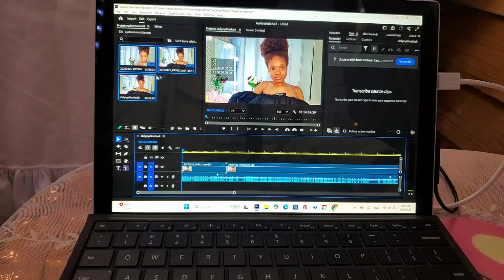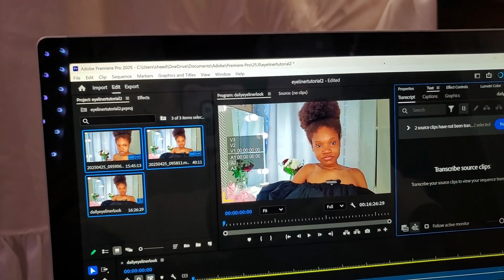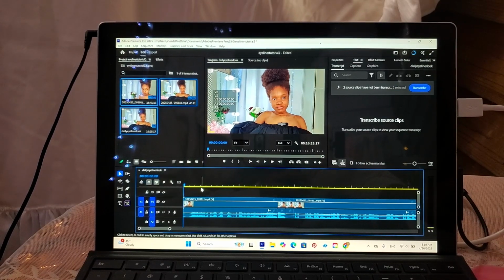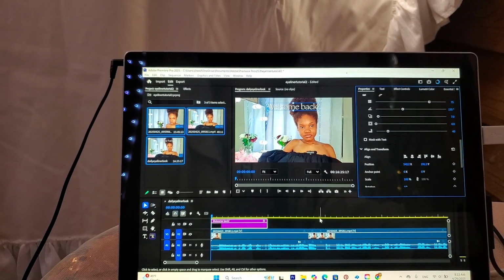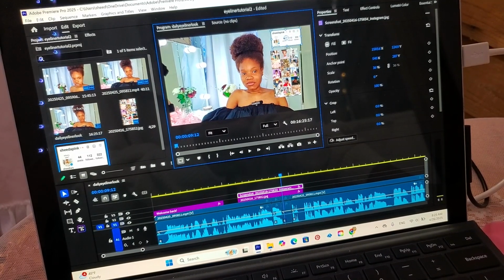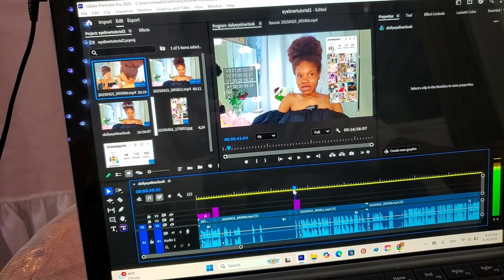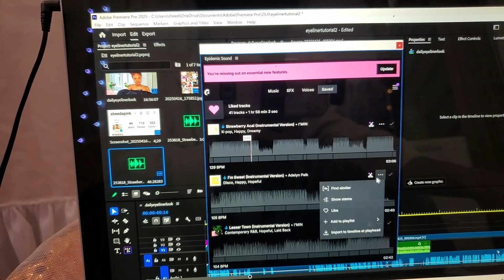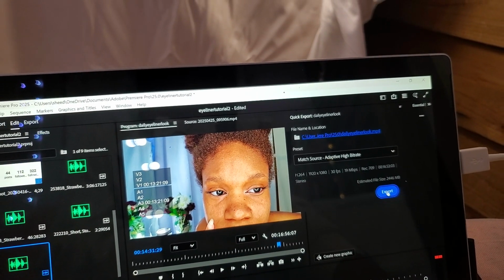How to Edit a YouTube Video 2025 | How to cut, add text, audio | premiere pro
New videos everyday at 10AM EST!

When I was new to Adobe Premiere Pro I was so confused with the setup and could not find the basic things like "how to cut a clip" some tutorials I tried to watch for beginners were still way too complicated and did not even go over the basic things I needed to know like simply adding in my footage. So I wanted to make a very simple tutorial with all the things that I needed to know in one place.
Summary:
This is an adobe premiere pro editing tutorial for complete beginners. In this video I will show how to insert clips, music and whatever you need. If you plan to edit daily vlogs or sit-down videos and just need to know some basic editing. This is the tutorial for you!

Chapters:
Overview and intro 00:00
Opening files 1:11
Understanding your work space 2:35
How to cut a clip 5:13
How to add text 7:28
How to add and crop photos 9:39
How to overlay a clip 12:46
How to add music and audios 15:50
How to add transitions and sound effects 16:53
How to export a video 18:27
Outro 18:42

Amazon hair essentials:

About me:
Name: Rasheeda
Age: 24
This is my natural hair color. I have never dyed my hair.